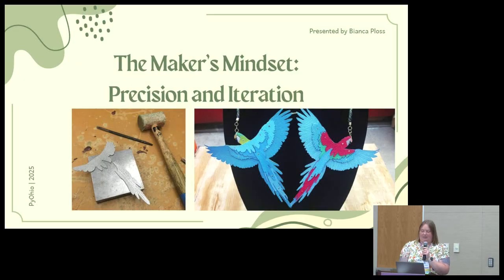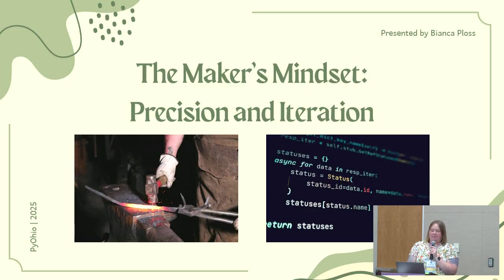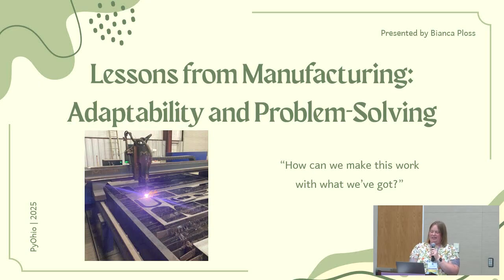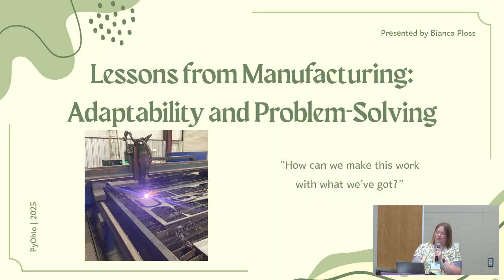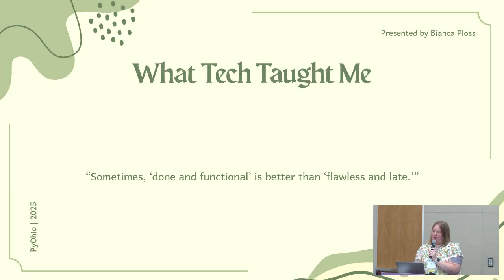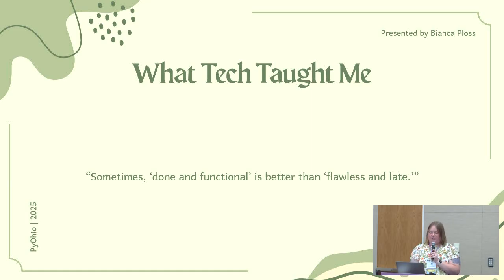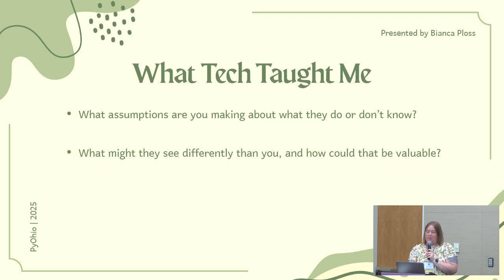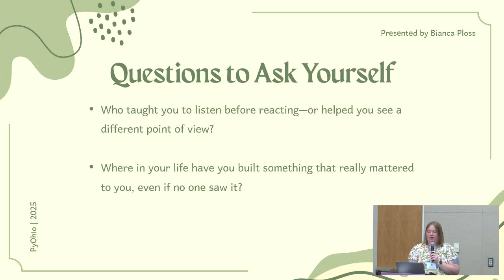"From Forge to Keyboard: Crafting a Developer’s Journey" - Bianca Ploss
Pyohio_2025

Bianca Ploss

What do metalsmithing, managing a manufacturing floor, and raising children have to do with writing code? More than you might think.

Through stories of precision, adaptability, and resilience, I'll show how non-technical experiences have helped me to thrive in tech. From iteration at my forge, troubleshooting on the manufacturing floor, and to building empathy as a parent I'll share how life's lessons have built transferable skills.

Whether you're a seasoned professional or a new developer, this session will inspire you to embrace your own journey and discover the hidden strengths you can bring to the table.

Sat Jul 26 11:00:00 2025 at Ballroom B